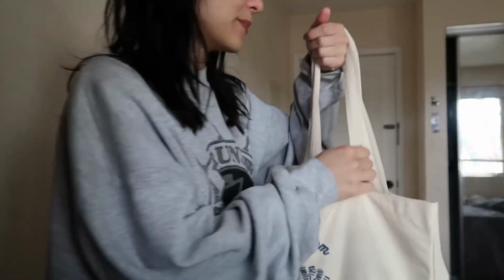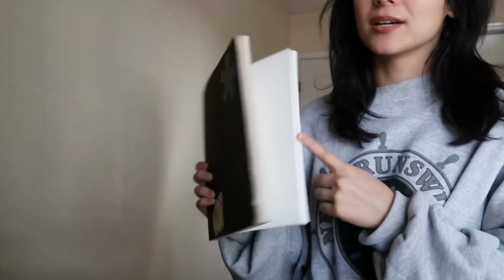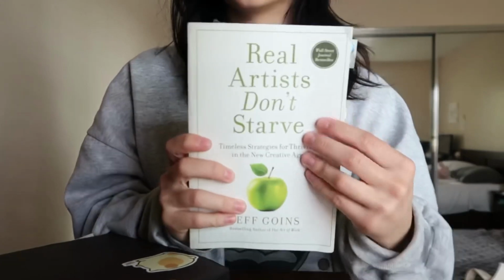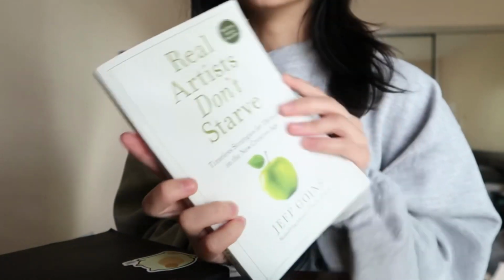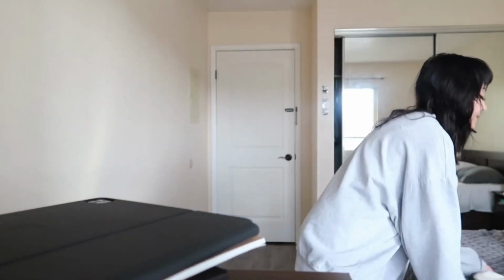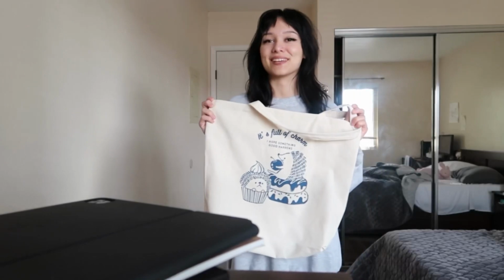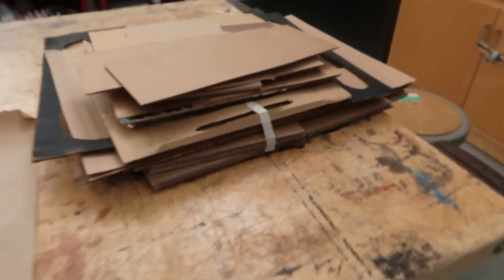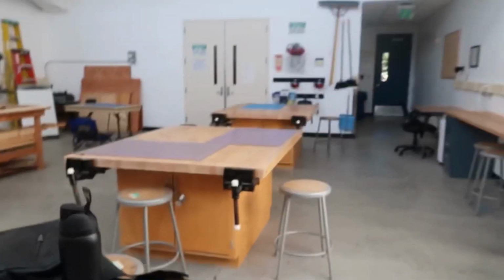art vlog☆ my first sculpture project & turning 23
ive just been takin it easy
and learning a lot !

my art instagram :  lilhoneybearr

where is sell things on depop!

love ya :)